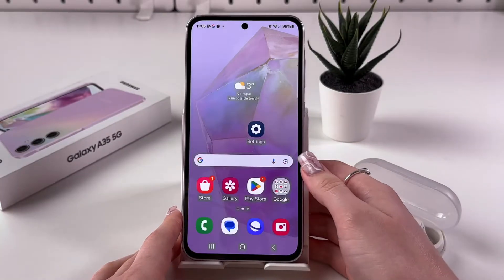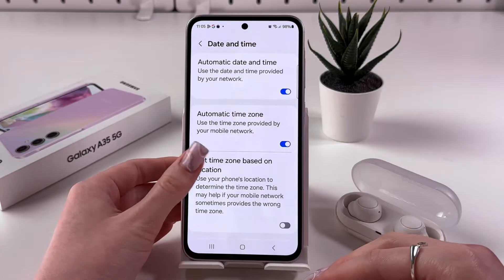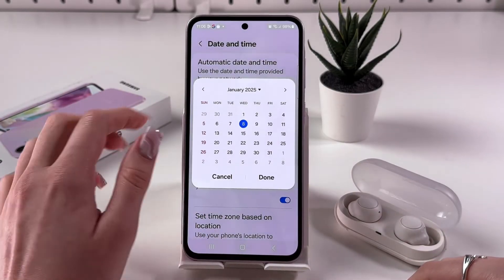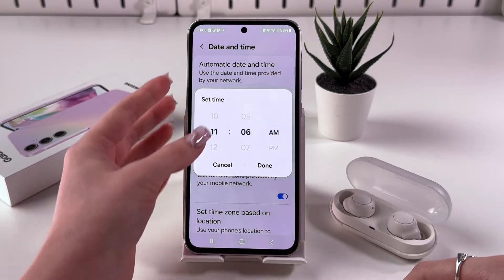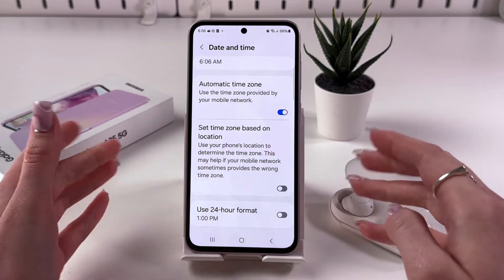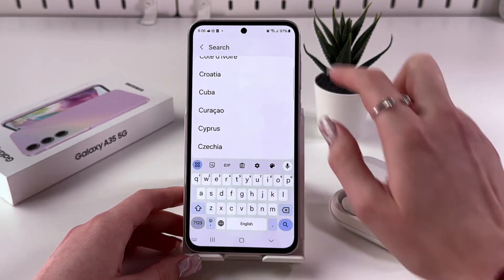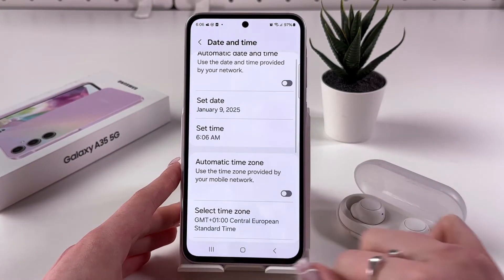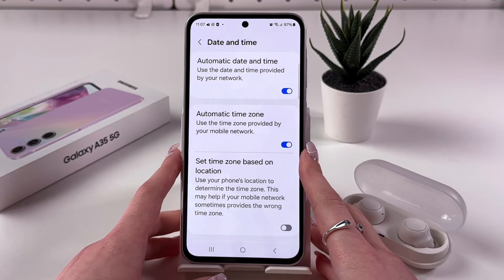How to Manually Set Date & Time on Samsung Galaxy A35 5G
Learn how to manually set the date and time on your Samsung Galaxy A35 in today's tutorial! If you've ever found yourself stuck with wrong settings, or just needed to adjust your phone to a different time zone manually, this video will guide you through the steps. I'll show you how to disable automatic settings and take control over the date and time yourself. Perfect for travelers or anyone who needs to manage their device settings on the go. Join me and make sure your Samsung Galaxy A35 is always on the right time!

This video also covers the following topics:
Change Date & Time Settings in Samsung Galaxy A35
Setting Manual Date and Time on Your Galaxy A35 5G
How to Update Time & Date on Samsung A35